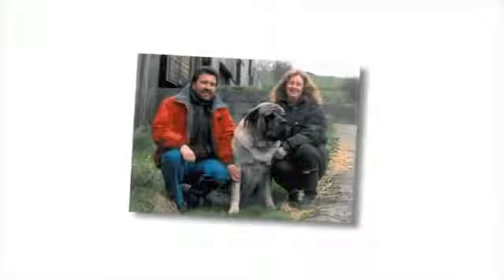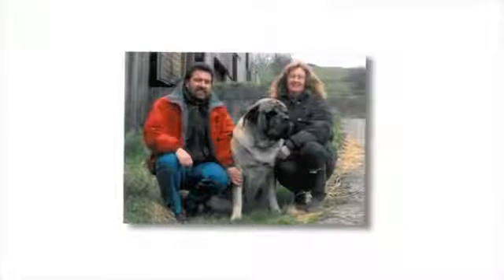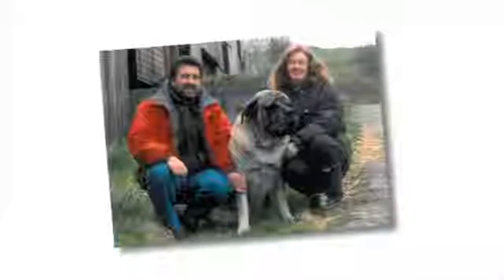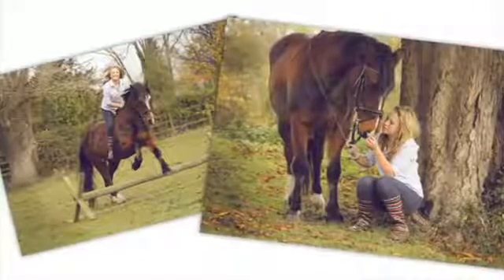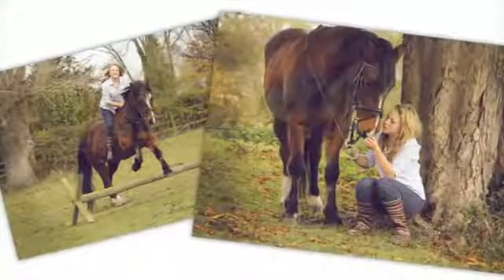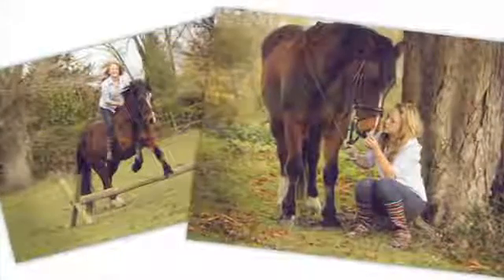Animals Care FLP